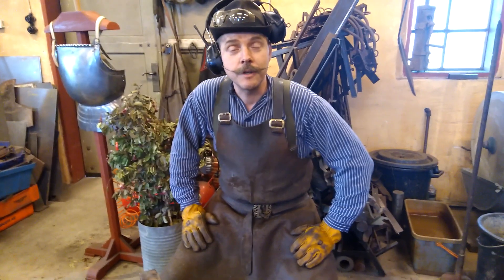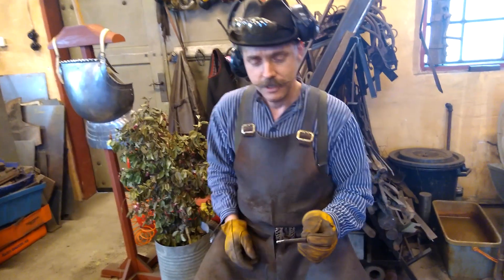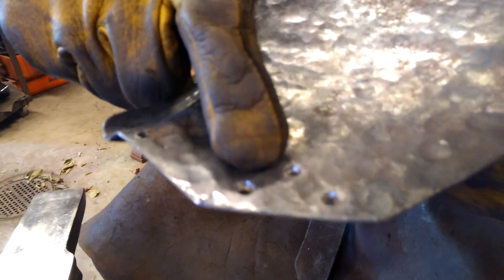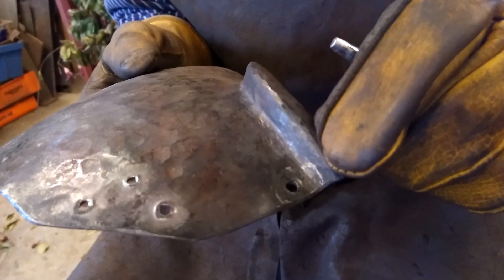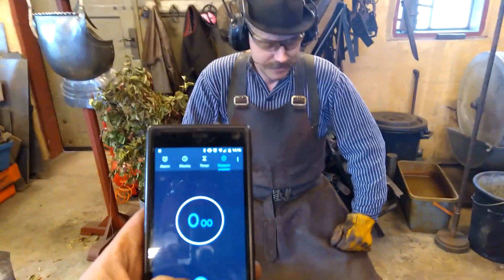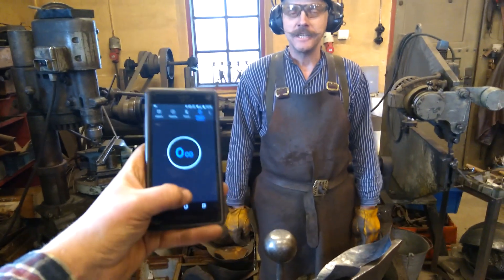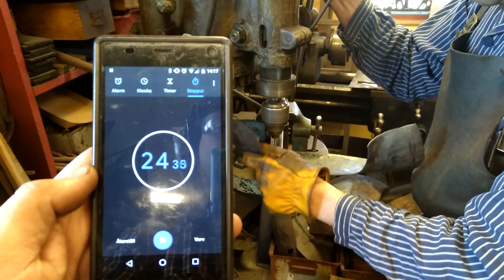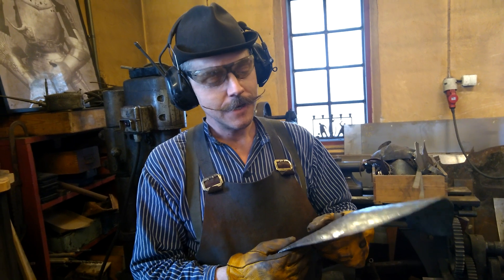Punching holes vs. Drilling holes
How to punch holes in sheet metal compared to drilling in a drill press.